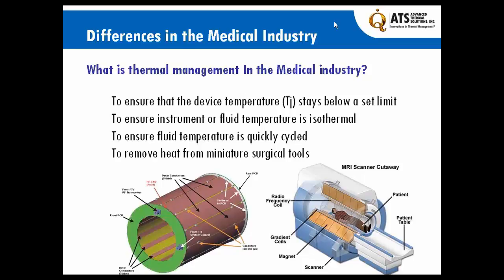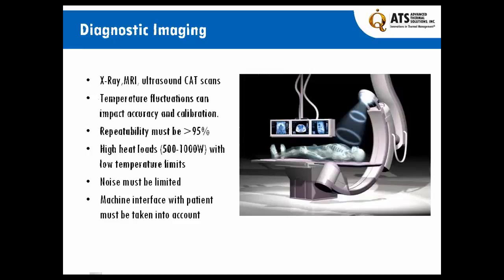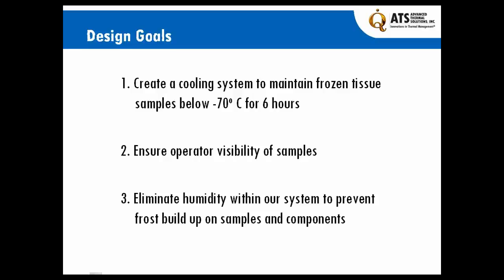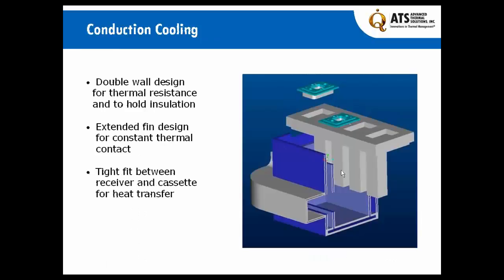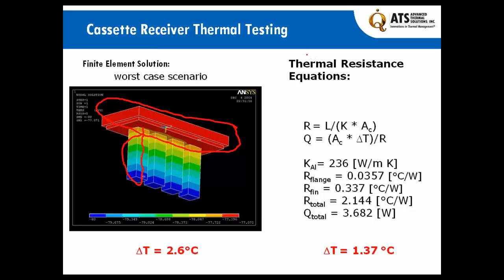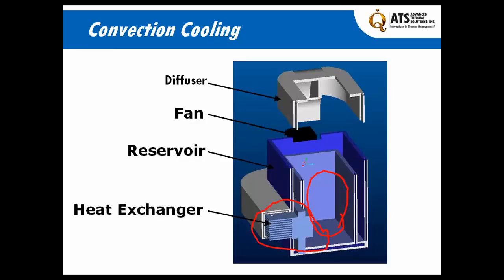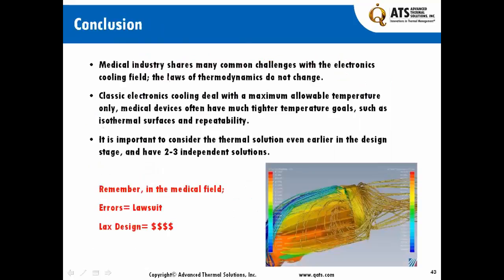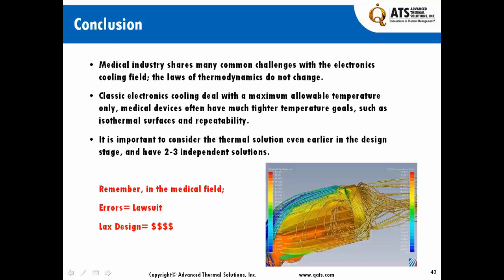Thermal Management in Medical Diagnostic Equipment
Thermal challenges in medical diagnostic equipment such as EKG machines, defibrillators, telemetry, ultrasound and other products present both similar challenges to other electronics as well as their unique set of needs due to their importance in people’s lives. This vertical webinar will focus on the specific needs that medical diagnostic equipment requires.

• Design Services
• Air and Liquid Cooling Solutions
• Rapid Prototyping